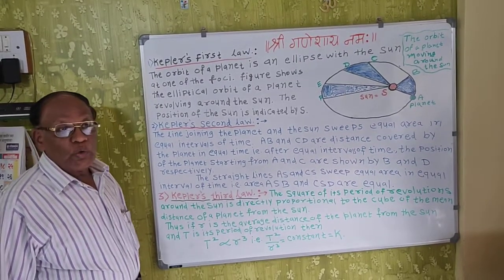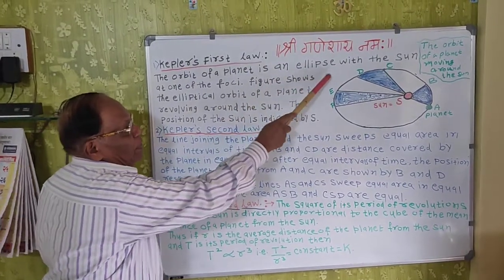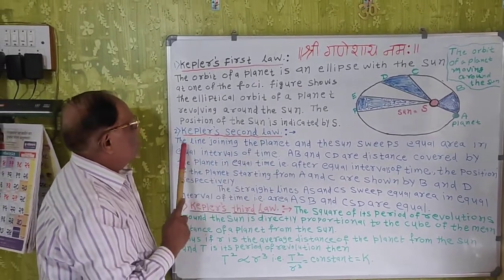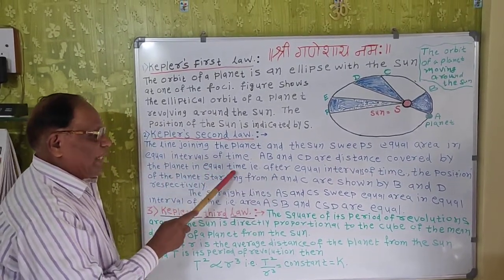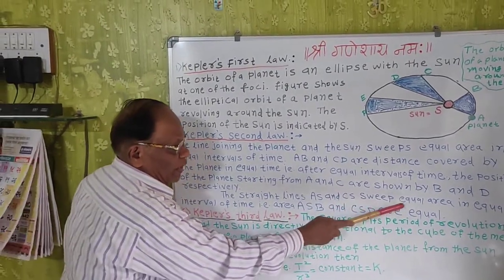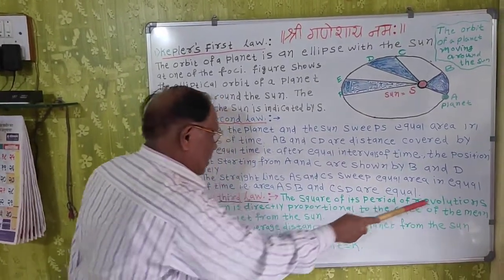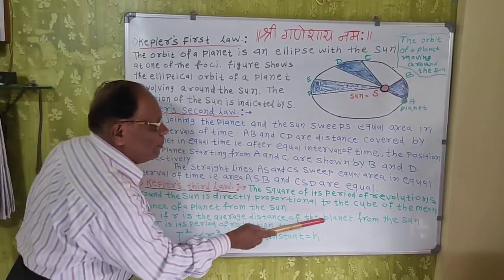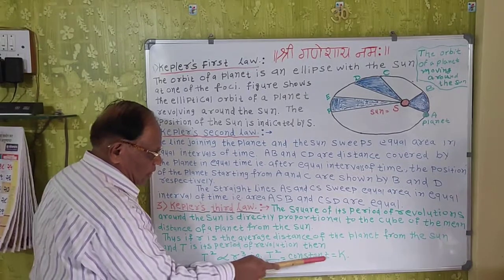10th Science Kepler's Law Ramesh Apsingekar